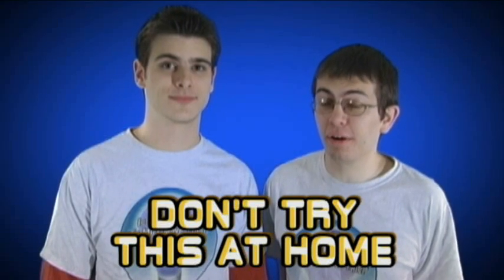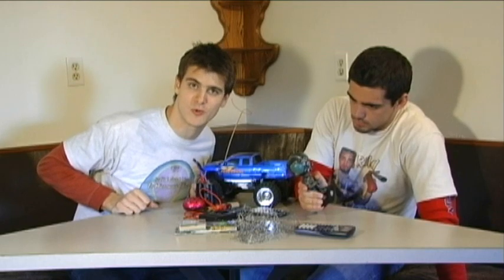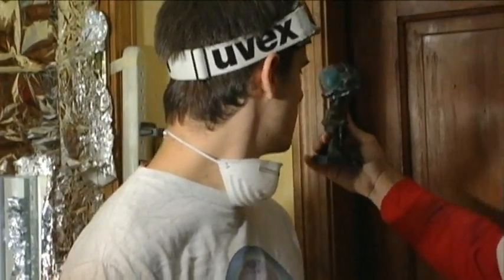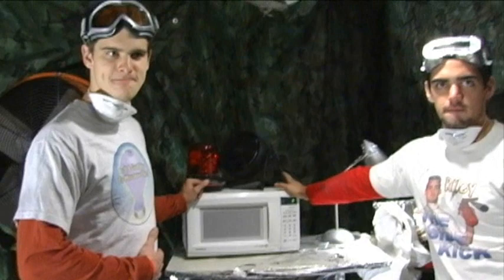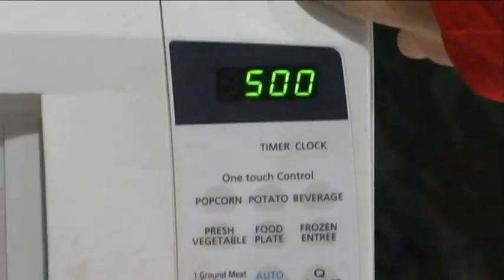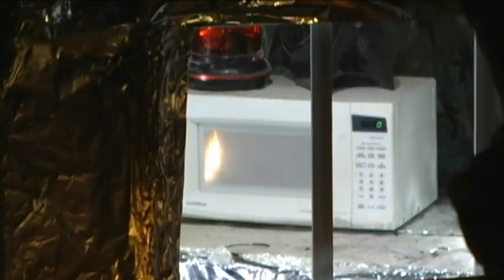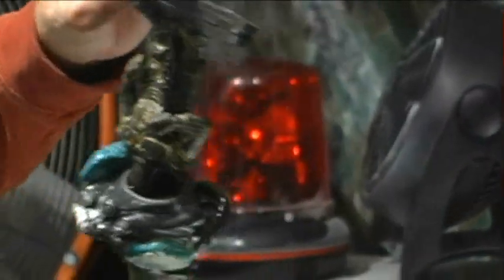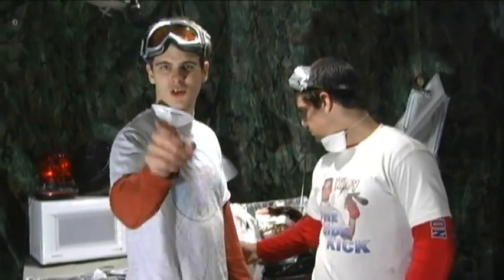Is It A Good Idea To Microwave A Bobblehead?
Poll: What's your favorite Star Wars character?

Experiment #205: 4-Lom Bobblehead

4-Lom? Who the hell is 4-Lom anyway? Apparently, he's from Star Wars... because when I ordered a six-pack of Star Wars Bobbleheads last year... this mostly unknown bounty hunter was included... so I figured we might as well introduce him to Melissa the microwave. So, you're probably wondering, Is It A Good Idea To Microwave This? Tune in to find out.